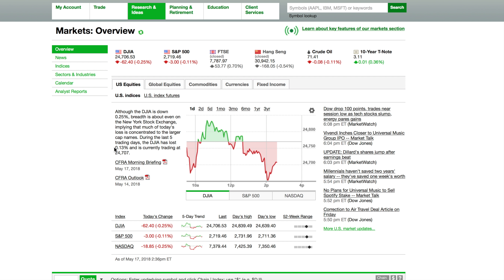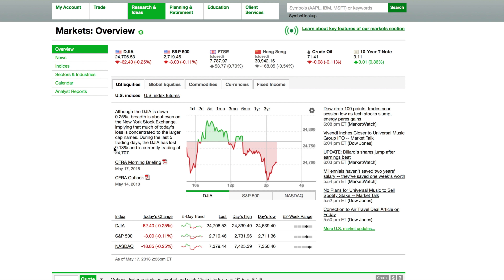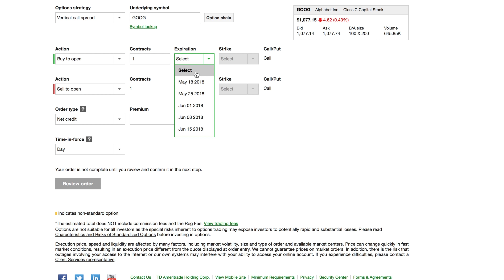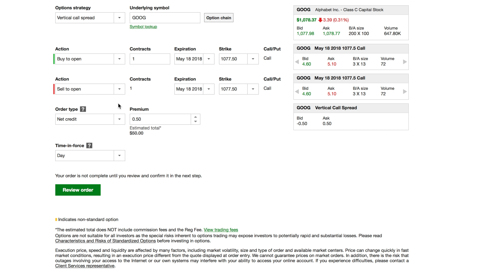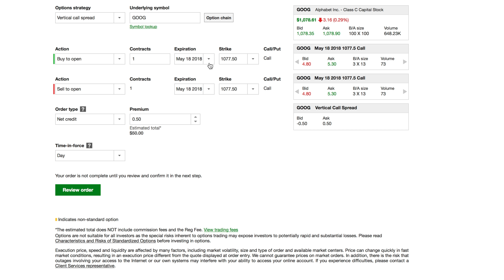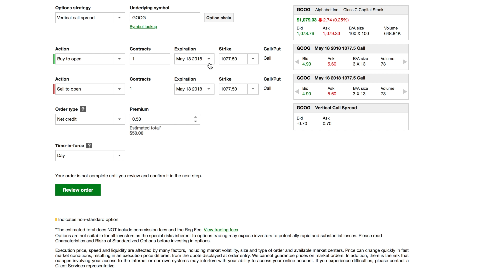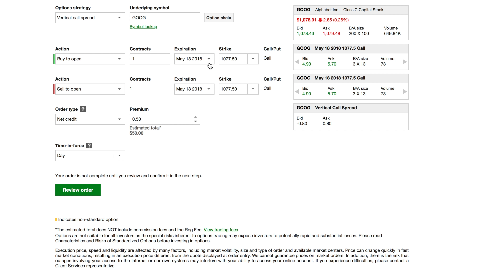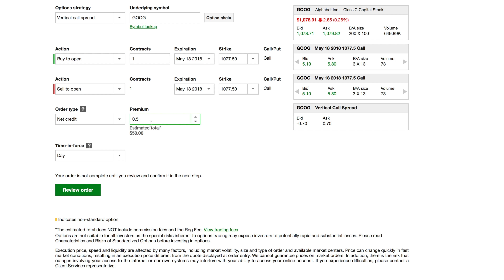Spread purchases w/ Td Ameritrade (4min)